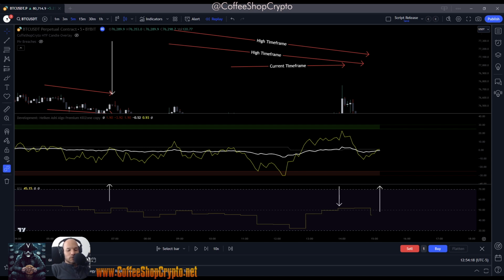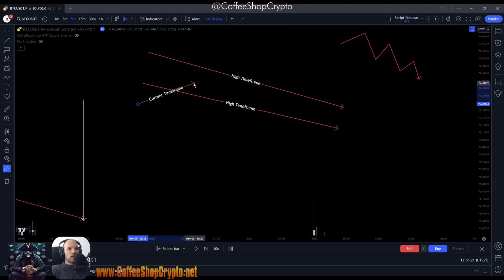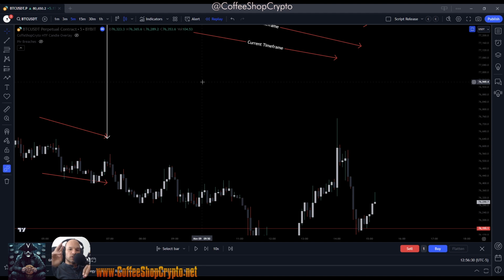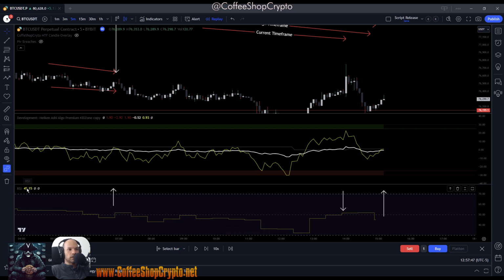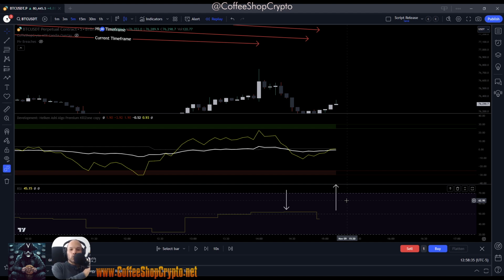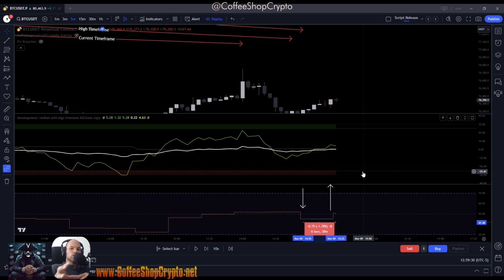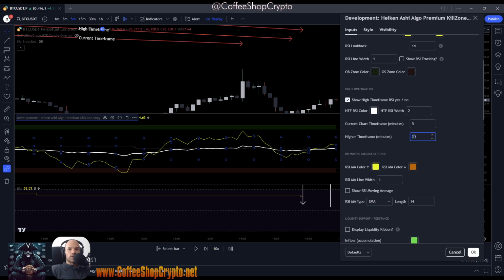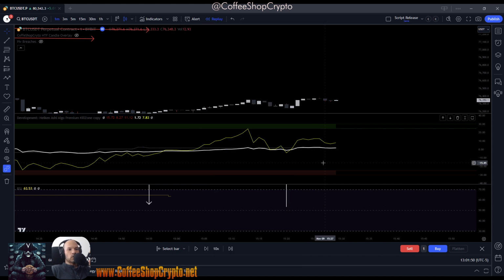Perfect High Timeframe RSI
New feature of the Heiken Ashi Kill Zone is that it now gives you perfect high timeframe RSI Values with no waiting.
On all other indicators, to get a higher timeframe value, you need to wait for the set number of candles to close. This gives you the values in real time.